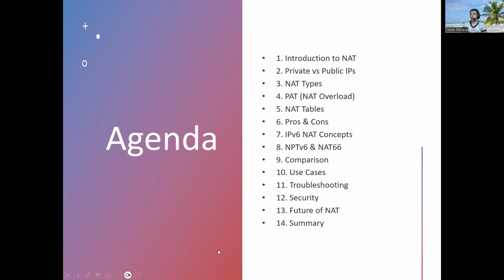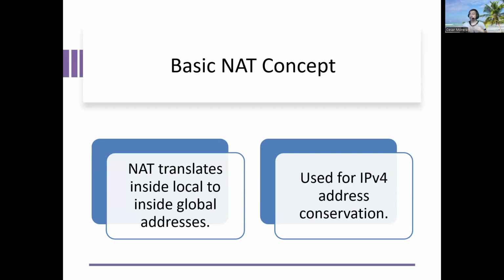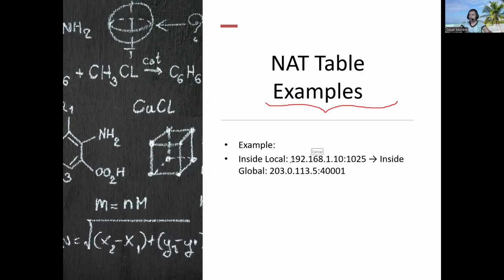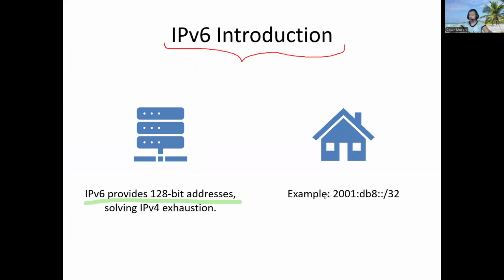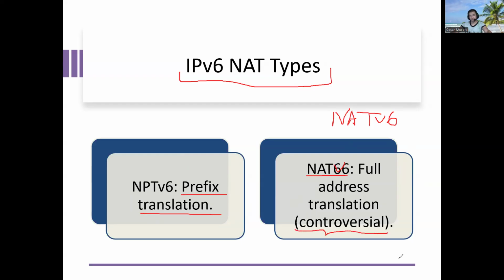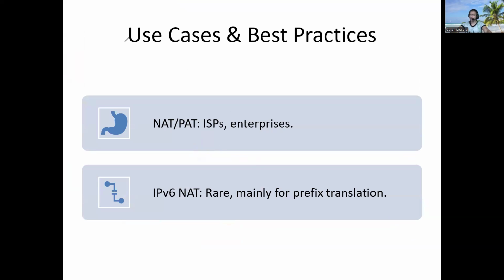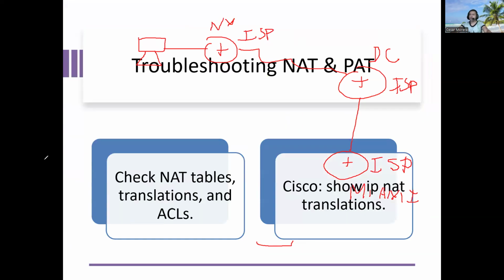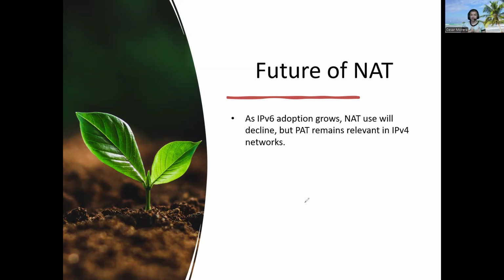NAT, PAT & IPv6 NAT Concepts